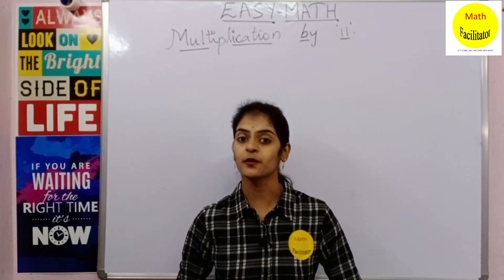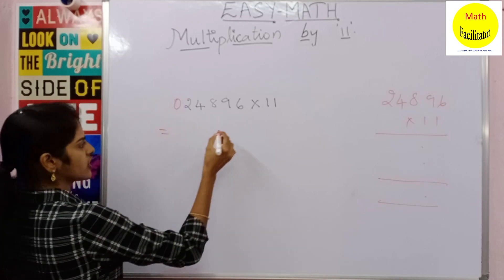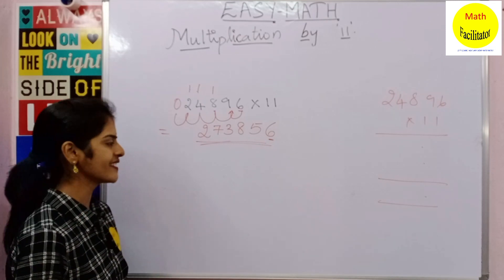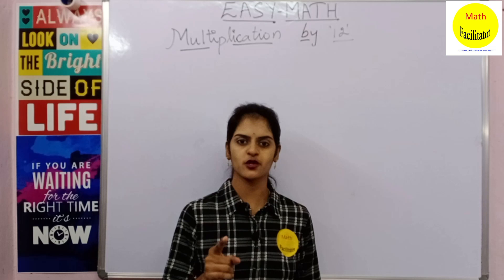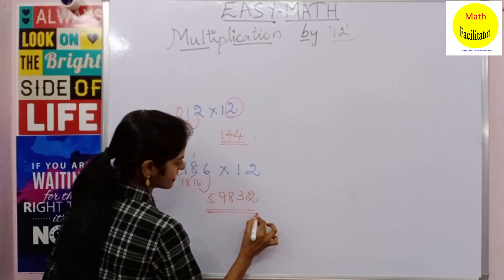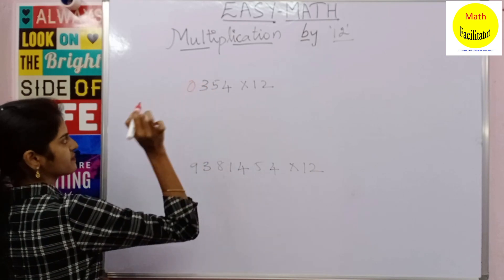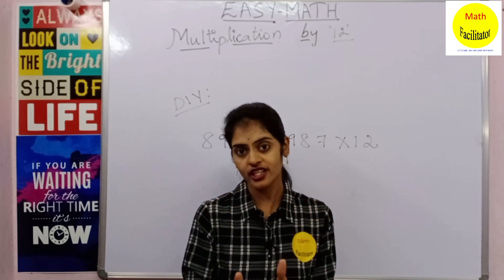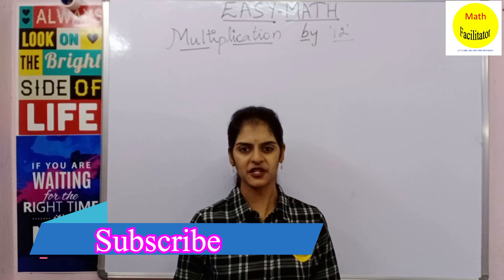Multiplication tricks by 11 & 12 | Easy math | Vedic Maths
This series focuses on making Math simple and easy. In this series the basics of Math are taught to fill any learning gaps of the students. Having a strong foundations of Math helps you to understand Math and this makes Math simple for students. This series starts with the very basic concept like addition and moves further to higher complex concepts.